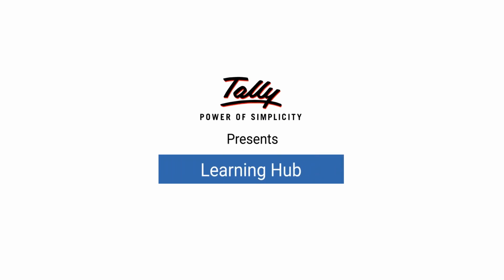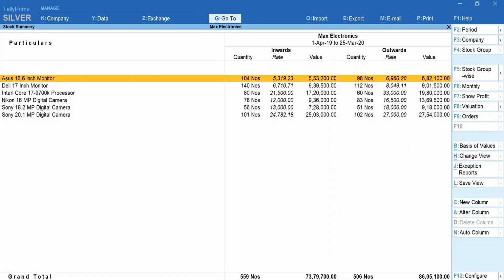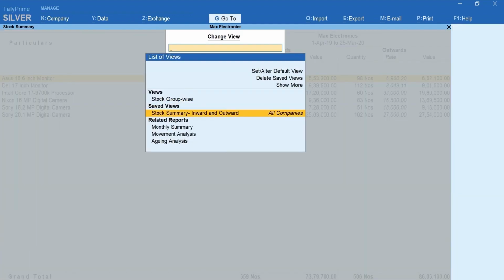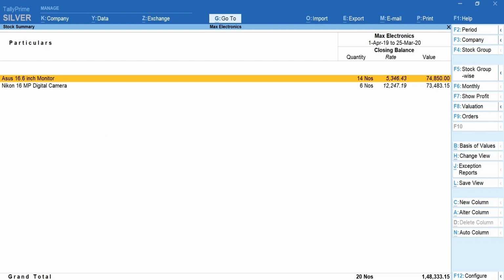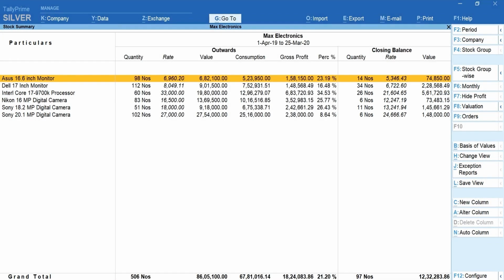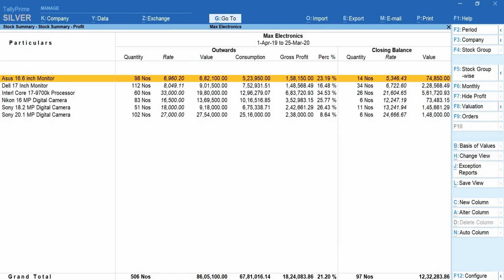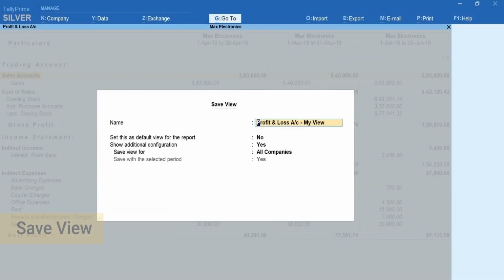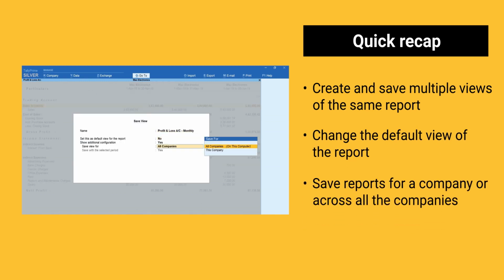How to Configure and Personalise Reports in TallyPrime | Tally Learning Hub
This video helps you to understand the following aspects:

0:11 – How to save and create multiple views of same report?
3:08 – How to change the default view of the report?
3:17 – How to save reports for a company or across all the companies?